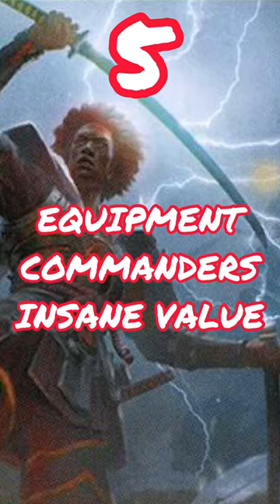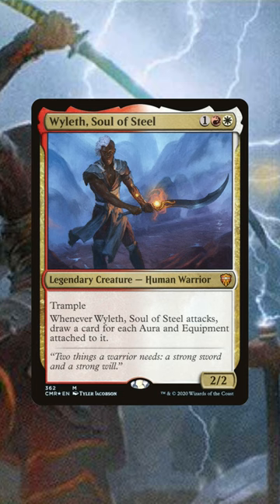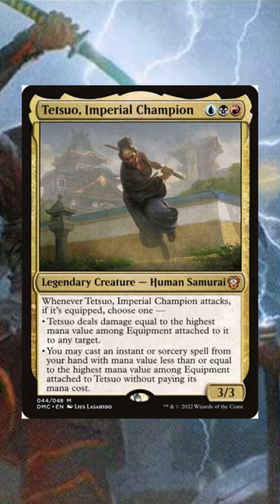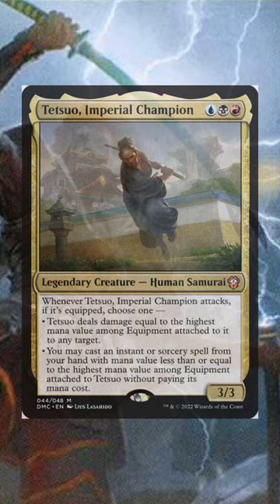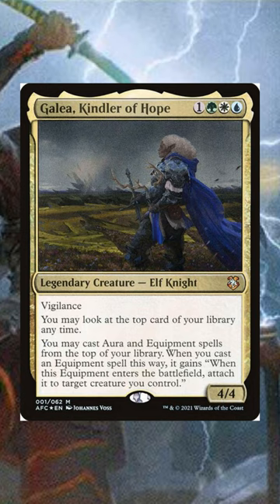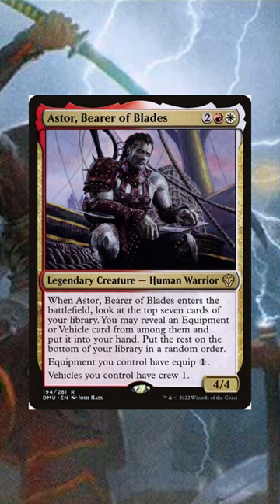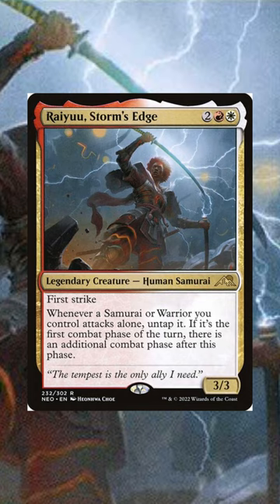5 Equipment Commanders That Generate Insane Value